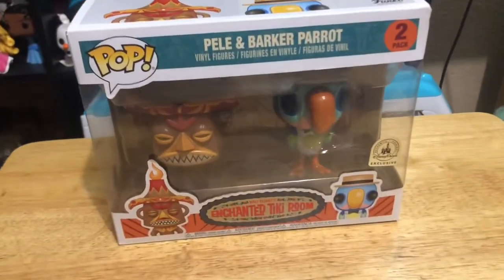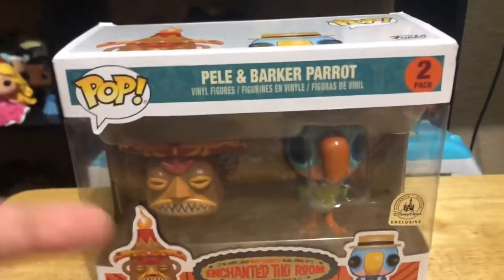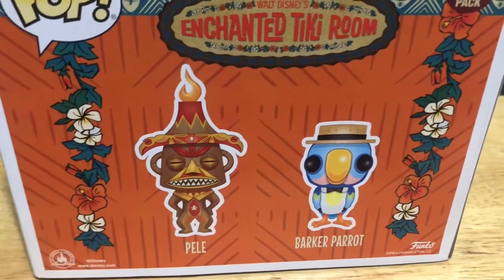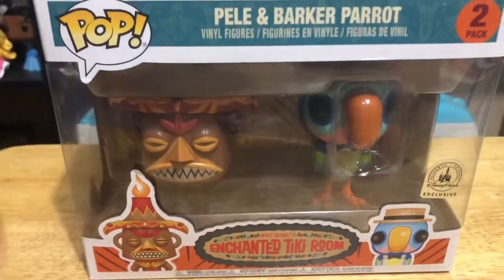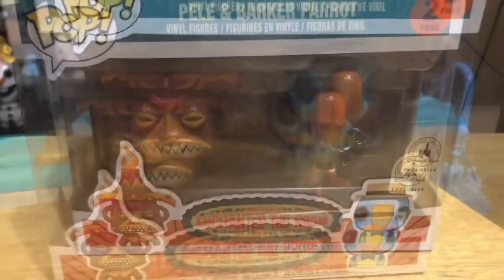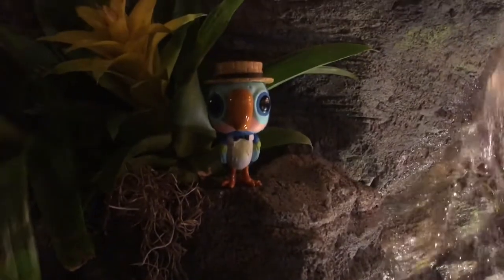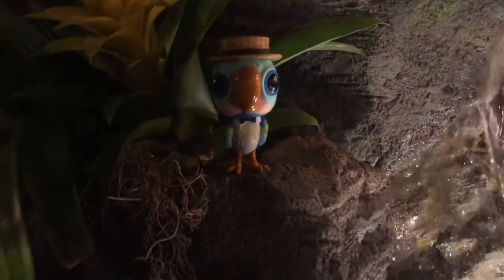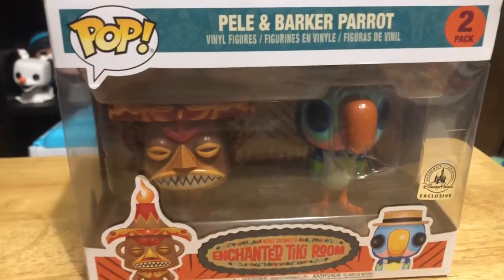Unboxing #117: PELE & BARKER PARROT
Hey folks today I’m unboxing the DISNEY PARKS EXCLUSIVE 2PACK PELE & BARKER PARROT from THE ENCHANTED TIKI ROOM!